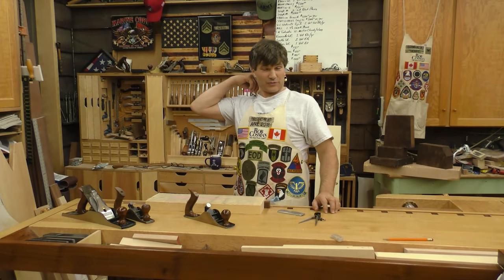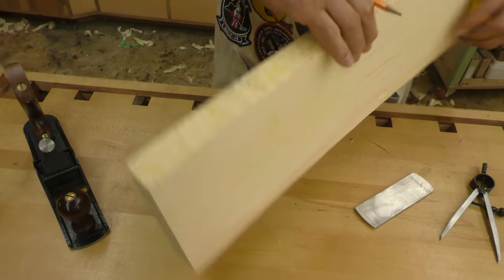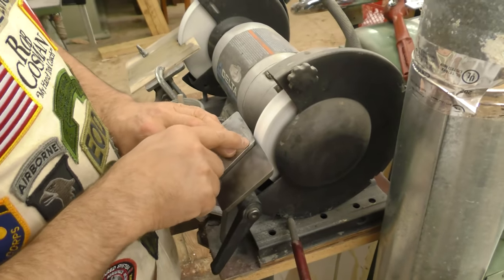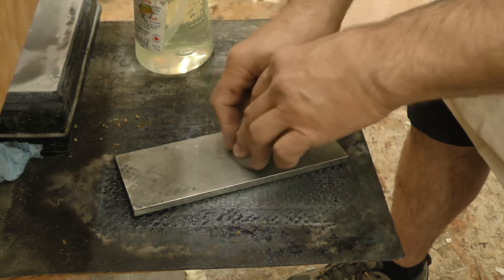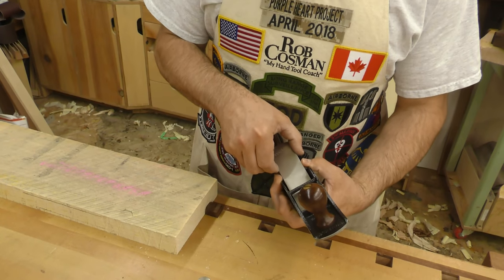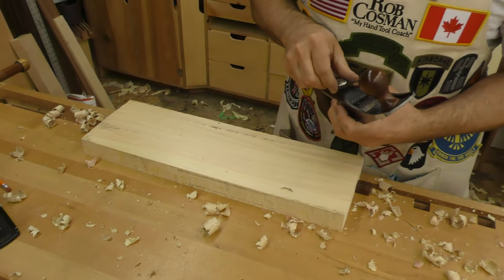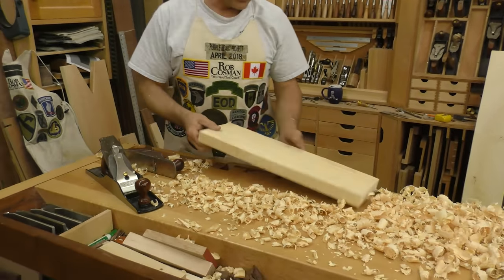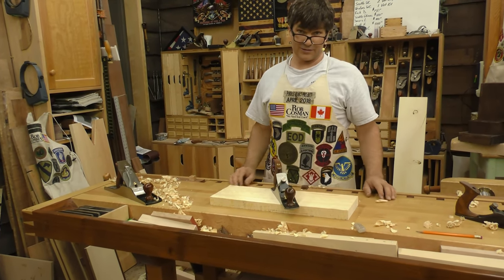Scrub Planes | Sharpen and Use a Scrub Plane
Scrub Planes.  In this video Rob Cosman teaches you how to sharpen and use a scrub plane